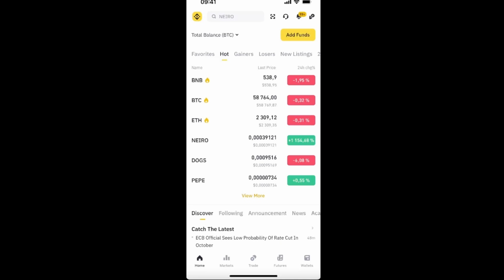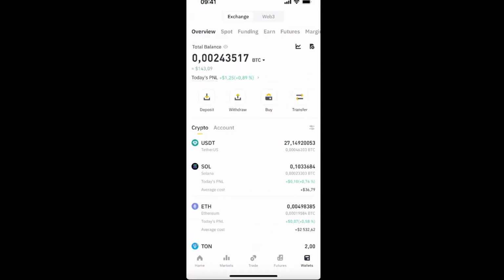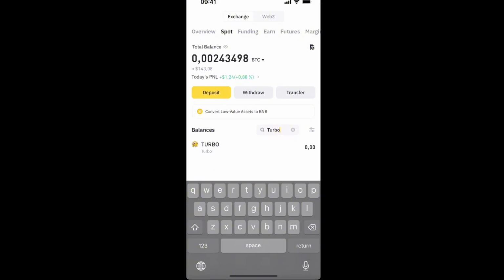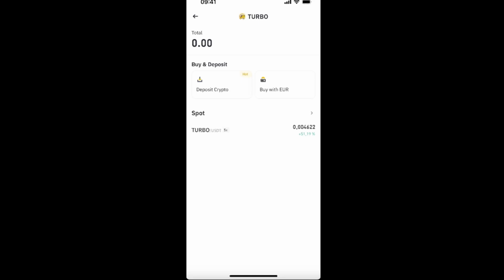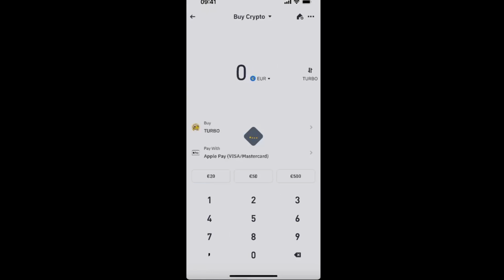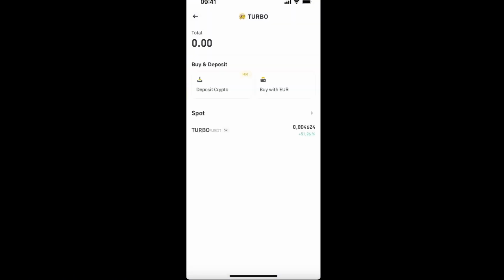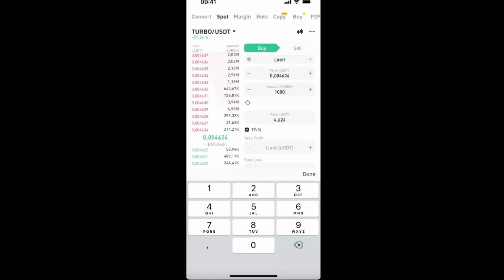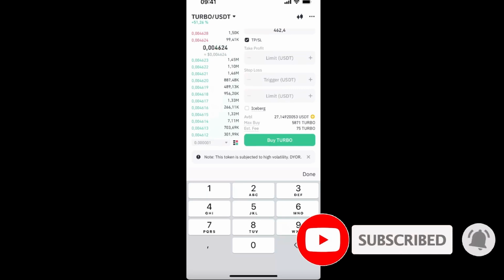How To Buy Turbo Coin On Binance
In this video I show you How To Buy Turbo Coin On Binance!